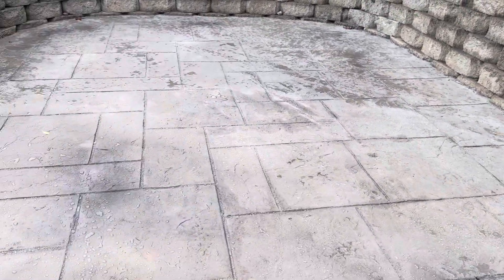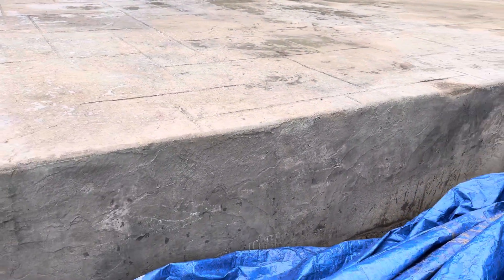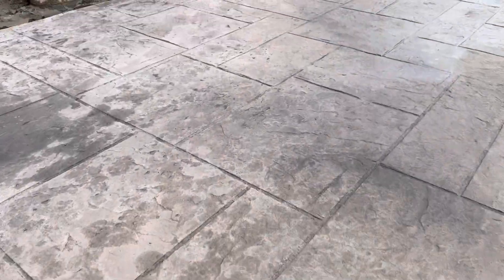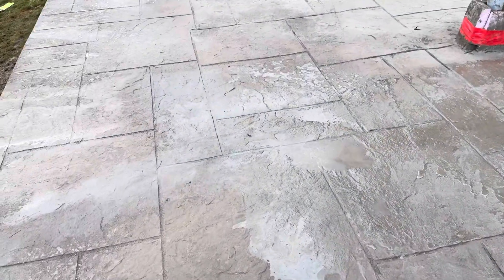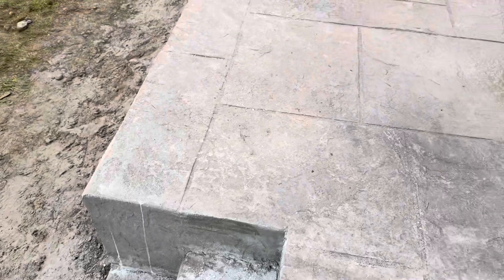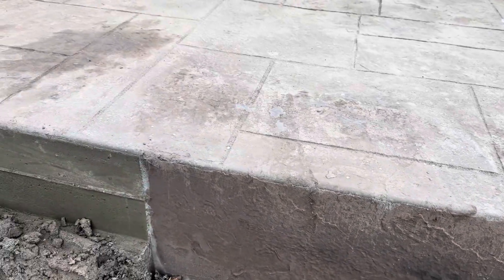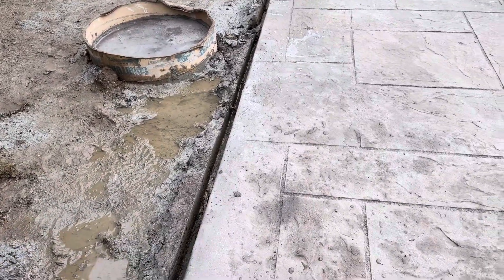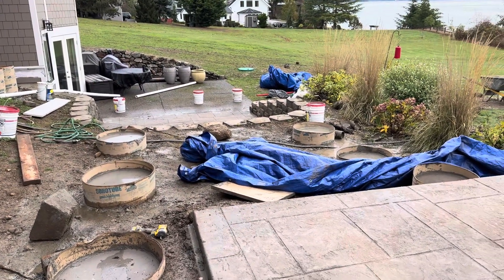Next day after stamping! Still need to do touch ups!